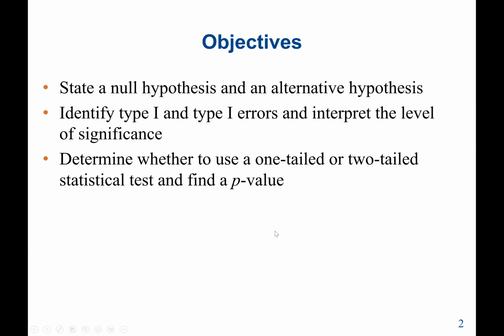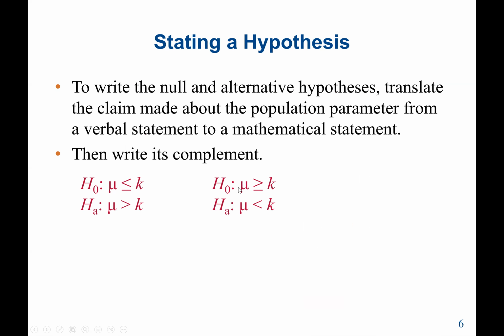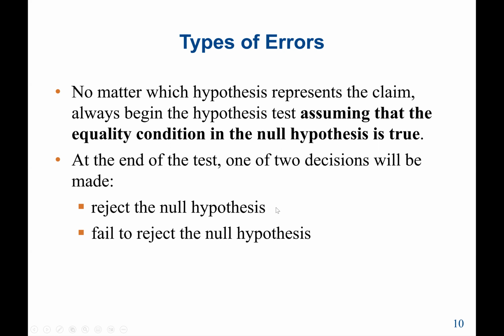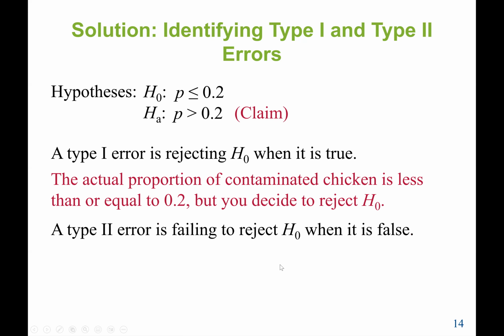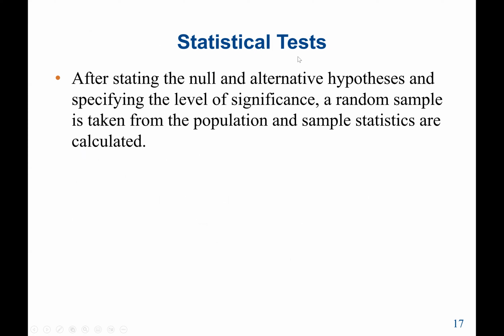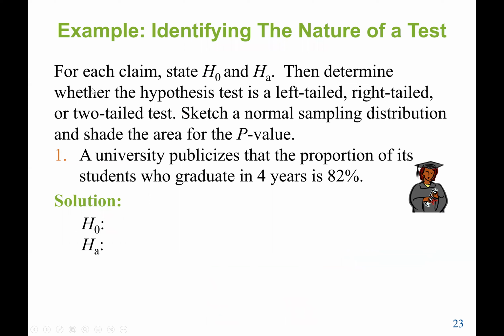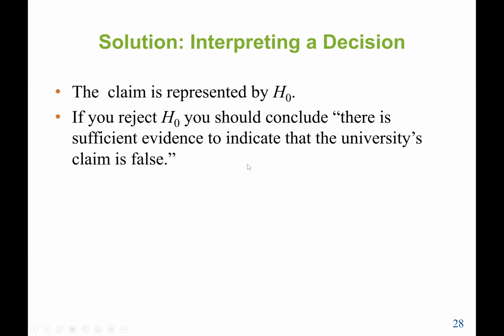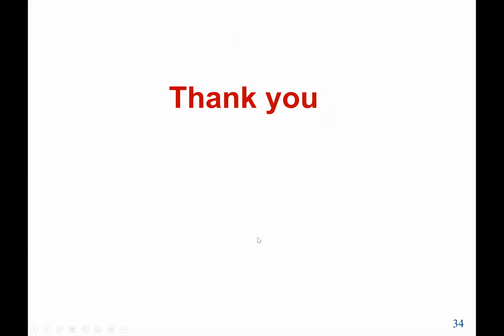Statistics: Introduction to Hypothesis Testing, Type 1 and Type 2 error, alpha and P values.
State a null hypothesis and an alternative hypothesis
Identify type I and type I errors and interpret the level of significance
Determine whether to use a one-tailed or two-tailed statistical test and find a p-value